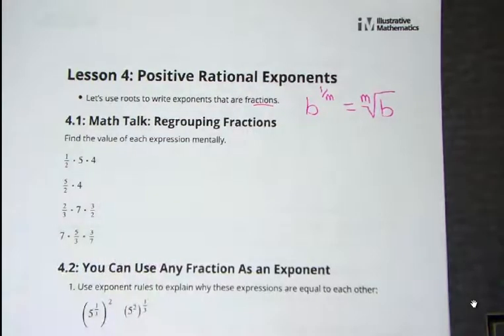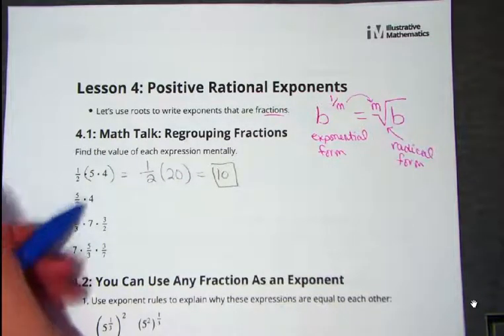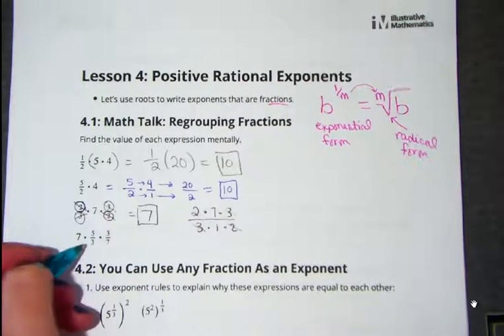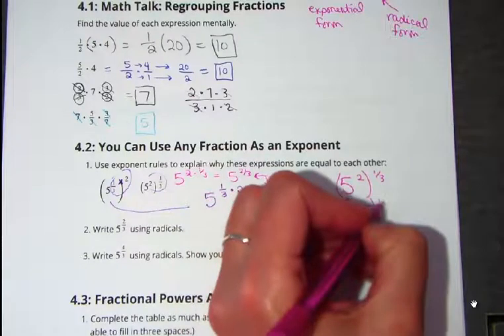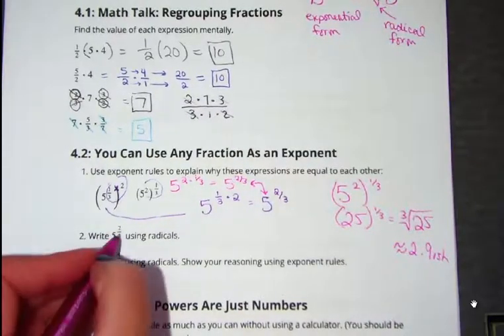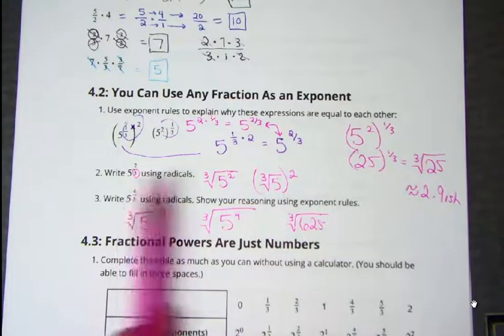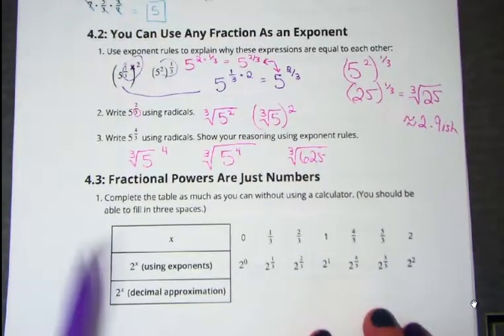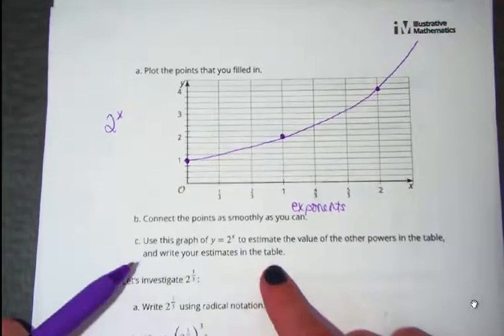Unit 3 Lesson 4